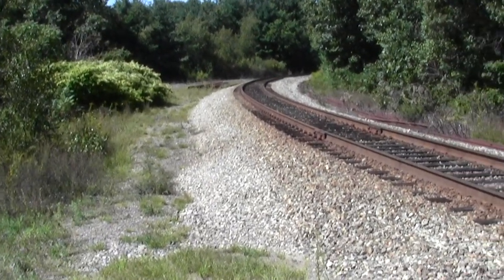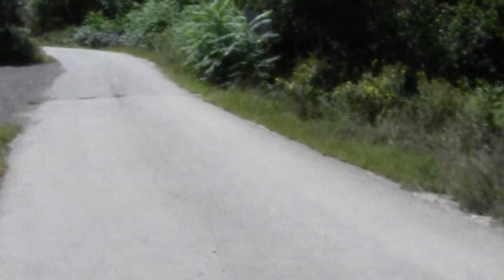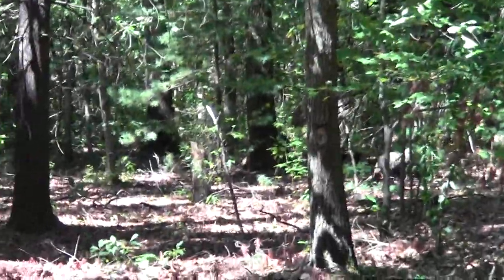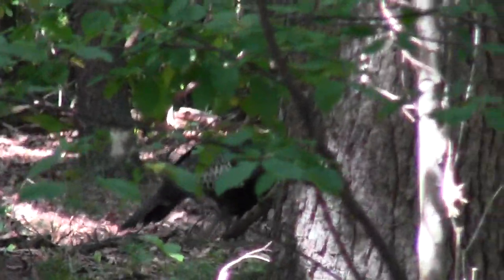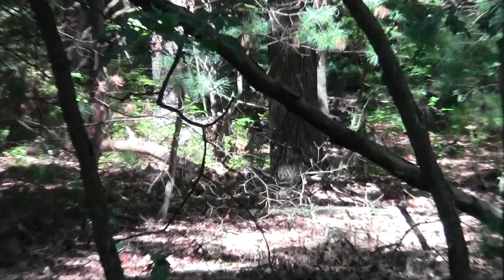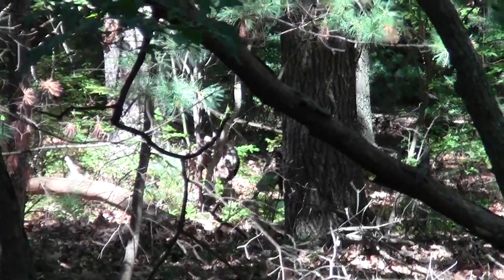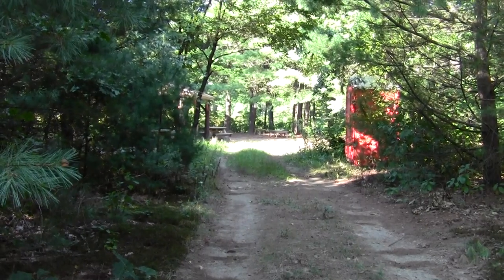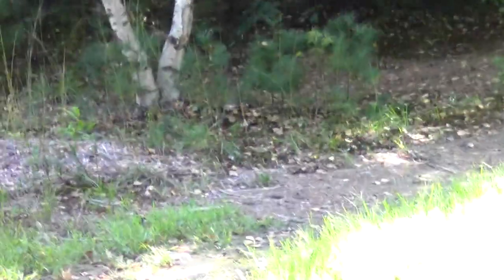Andover Trail Annals: Serio's Grove Part 1.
Serio's Grove was, like Pole Hill, a different time's answer to the needs of recreation and was like a canoe rental and swimming hole get away popular with the local residents and favored by a young Jay Leno.

This first clip provides a sense of the main entry trail.